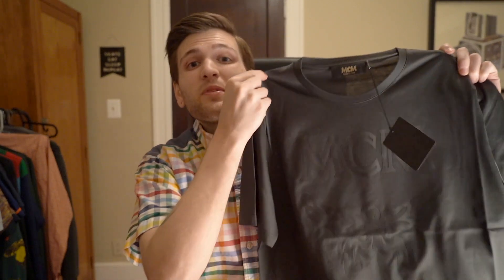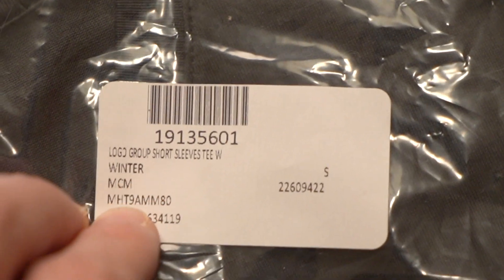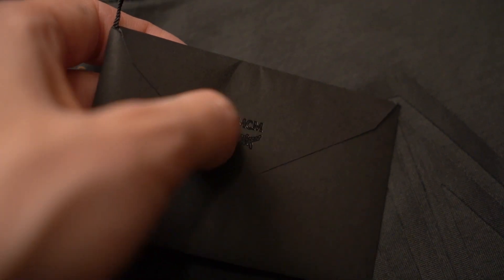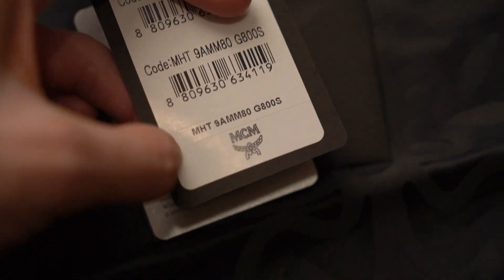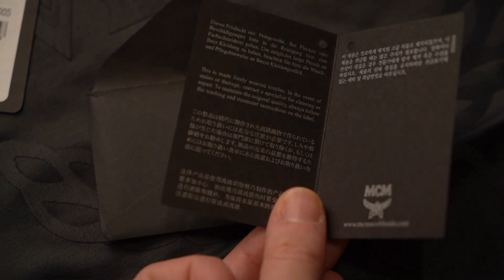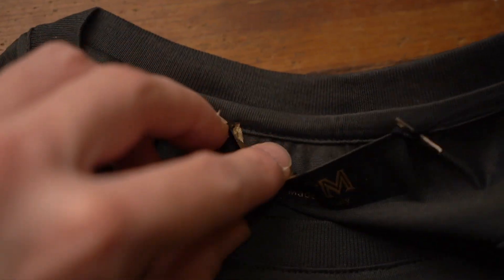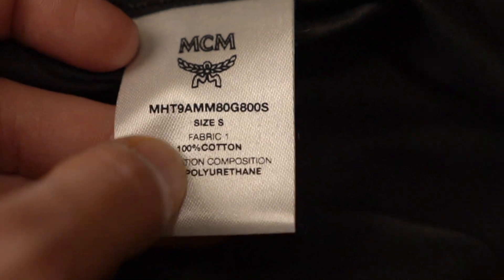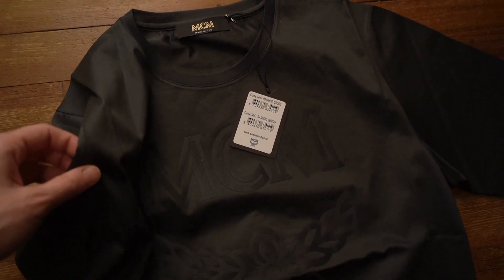LEGIT MCM SHIRT - How to tell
How to legit check your MCM t-shirt, sweatshirt, or hoodie so you know if it's 100% authentic, or if it's a SCAM. Learn real vs. fake from this legendary clothing and bag brand.

Shown with an MCM logo applique shirt.